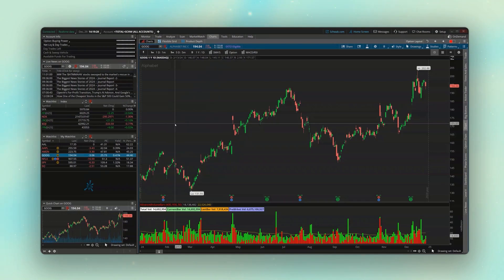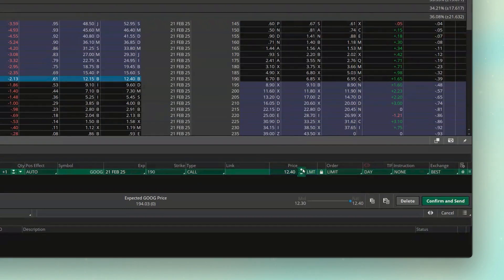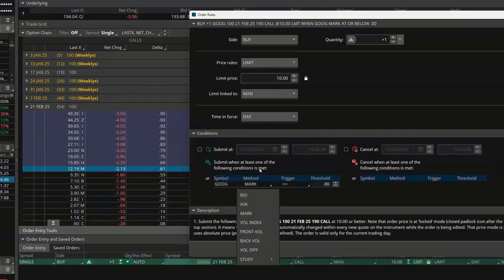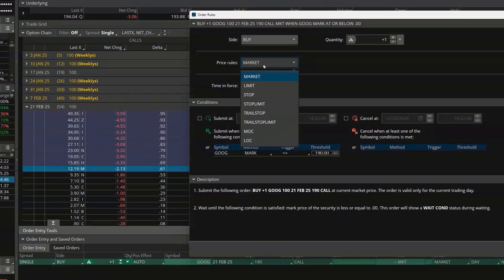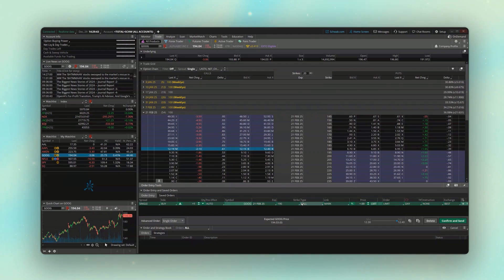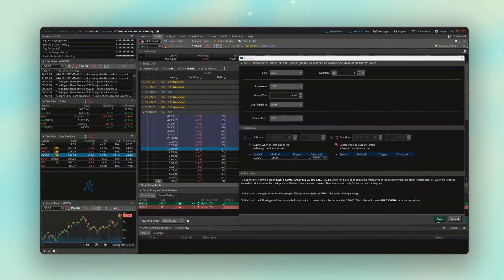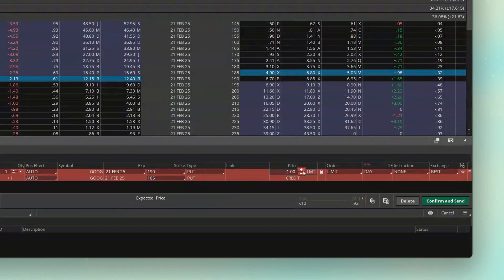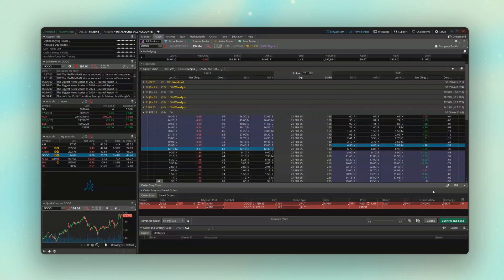Link Option Trades to Stock Price in ThinkorSwim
In this video we'll learn how to place options trades using the underlying stock price. We're essentially "linking" the option to the stock price, buying or selling the option if the stock hits a specific price.